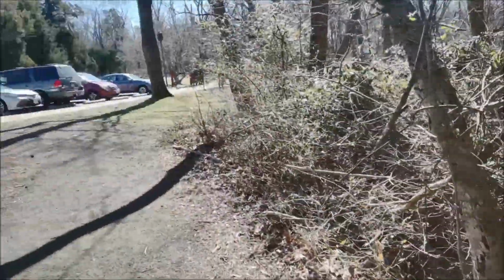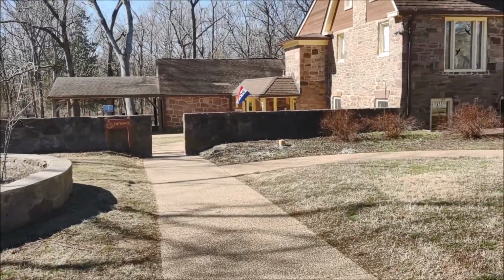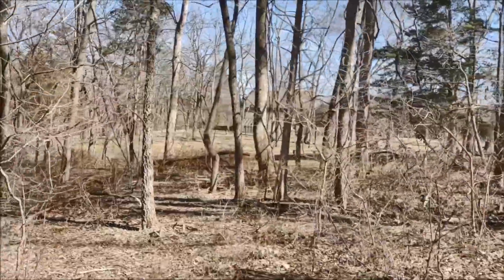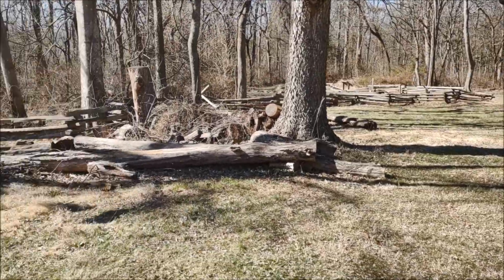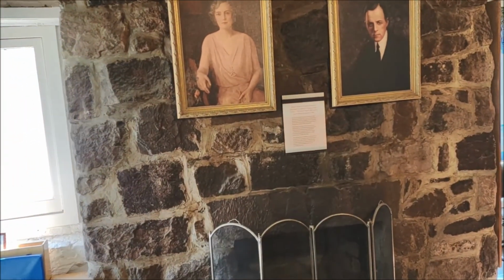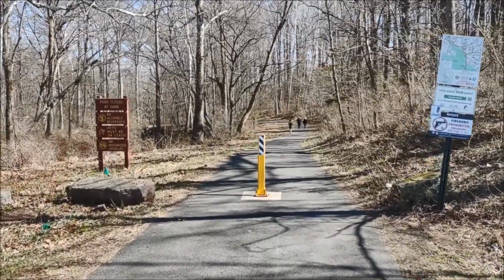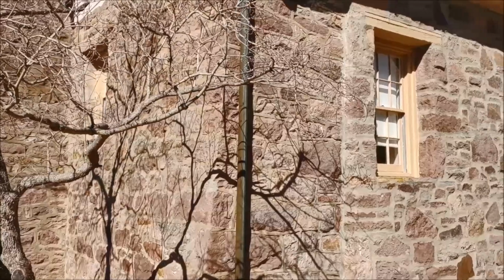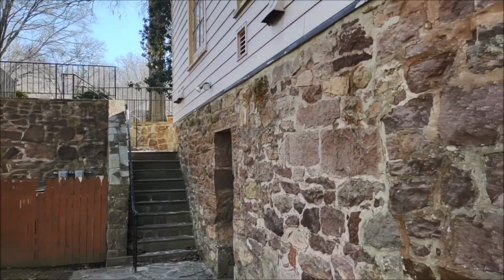WalneyMill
Pretty much just 15 minute drive from home